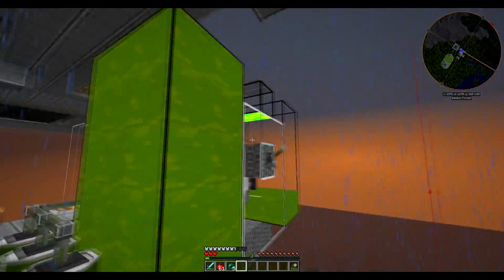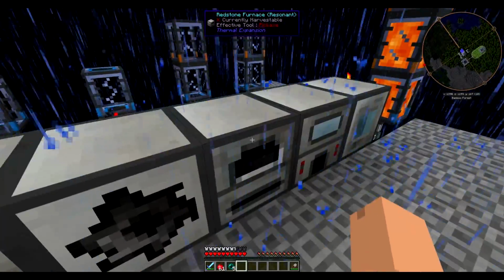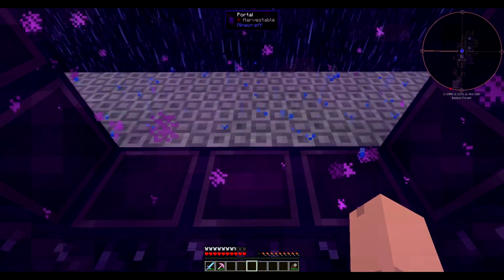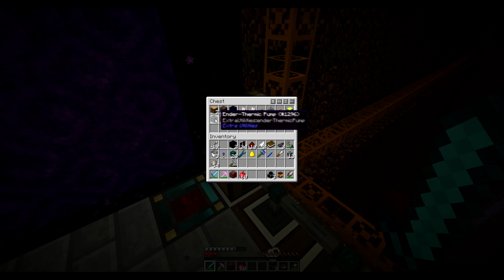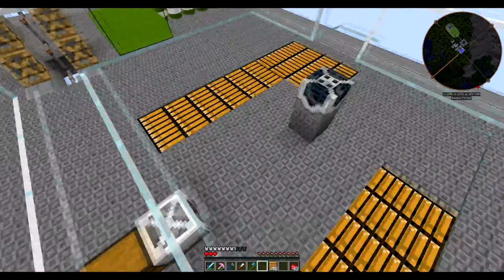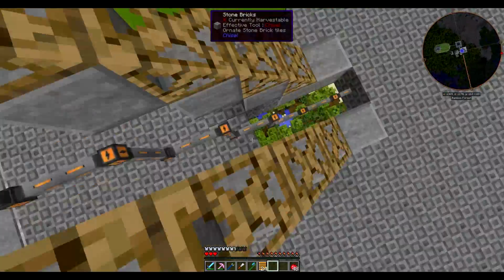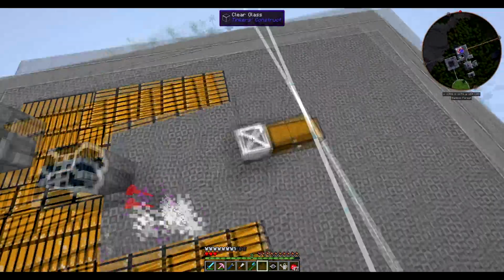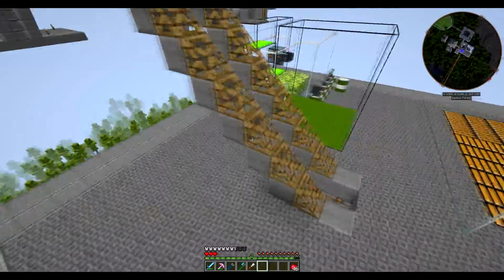Direwolf 20 Modded MC - Episode 5: The killing fields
We're mowing down mobs and cows!

It helps me out tremendously! Share this channel with your friends!

My System:

Windows 7x64
AMD FX 8350 - Eight Core 4.0GHz
32 GB Corsair Vengeance DDR3 1866
NVidia GeForce GTX 770 2 GB
HD Pro Webcam C920
Rode Podcaster 3
Corsair Vengeance k70 Mechanical Keyboard
Logitech G500 Gaming Mouse
Dual 24" Asus 144 Hz Widescreen LED Monitors